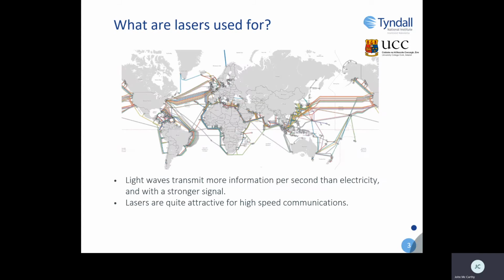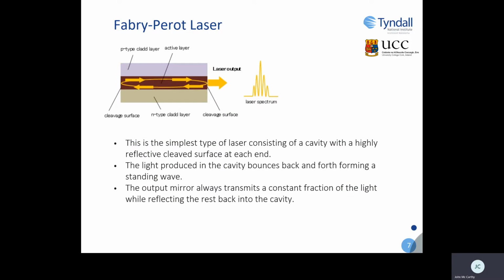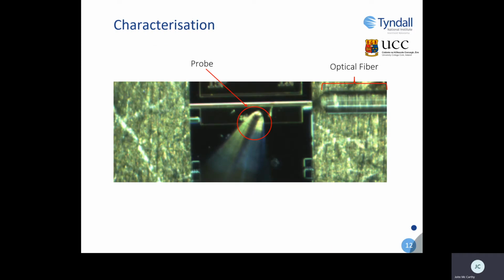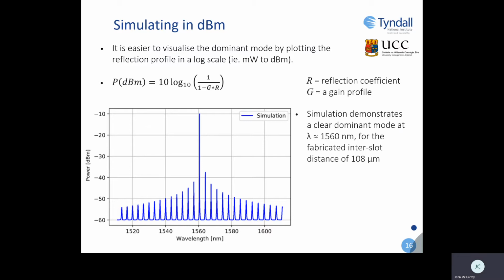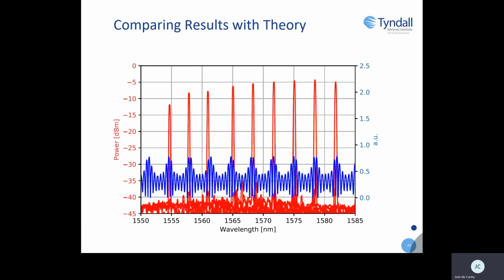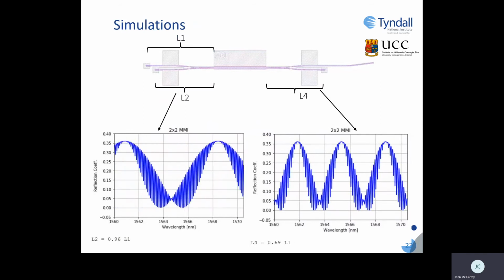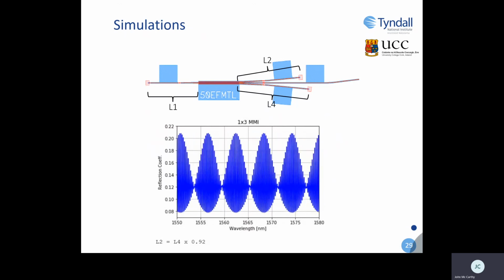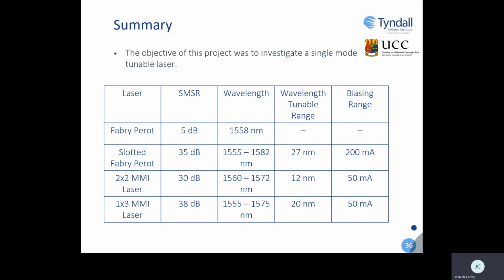Single Mode Laser Characterisation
This is the third video from  Monolithic and Heterogeneous Integration Theme for the IPIC 2020 Summer Bursary Programme. Thank John McCarthy, a 1st year Ph.D. candidate, for his contribution.

Title: Single Mode Laser Characterisation
Summary: Single-mode laser structures and simulation were discussed. Characterisations of Fabry Perot/Slotted Fabry Perot/2x2 MMI Laser/1x3 MMI Laser were performed.